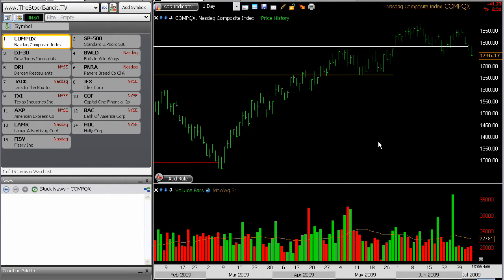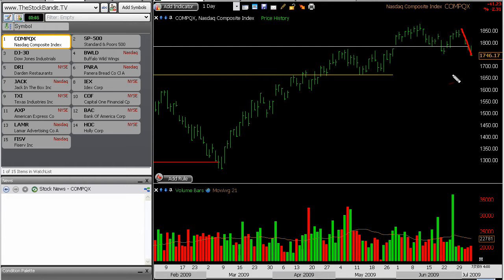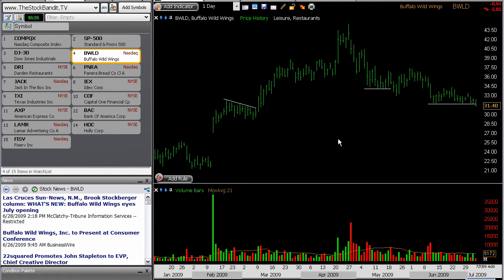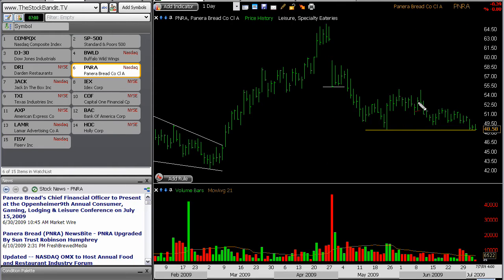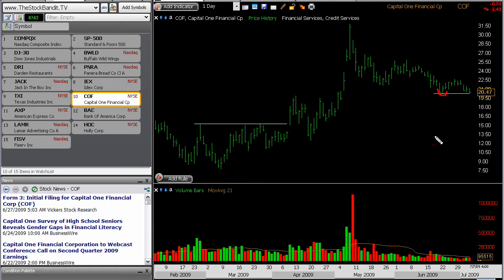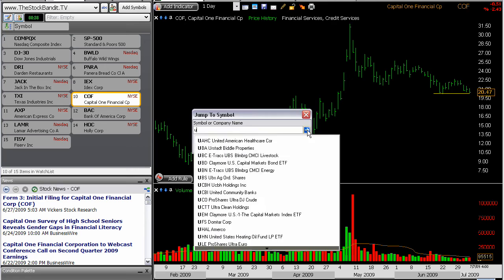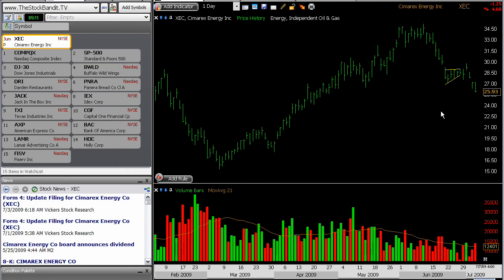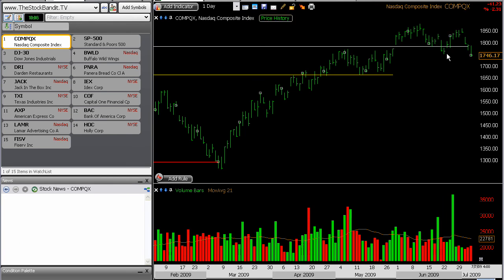Day Trading Online Stock Market Technical Analysis 7-7-2009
discusses the importance of approaching lagging stocks with added caution.  In the current landscape, short selling has been working in the near term, but stocks which haven't yet broken down shouldn't necessarily be chased.